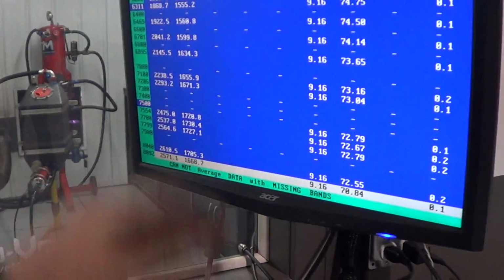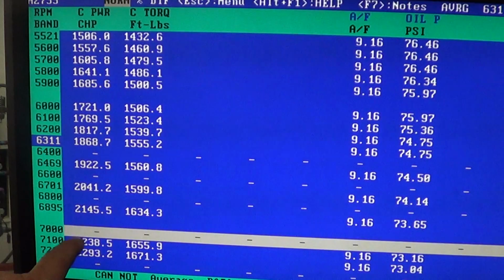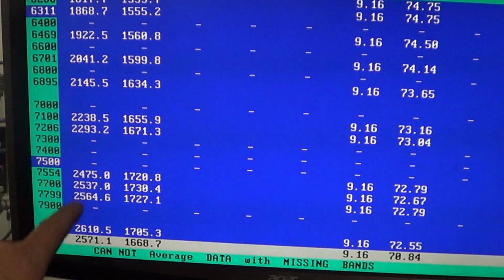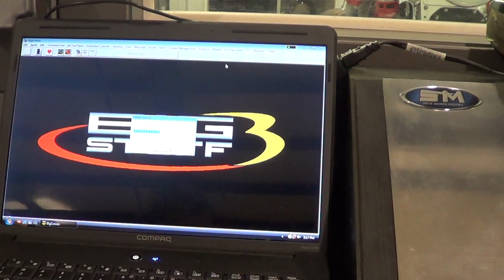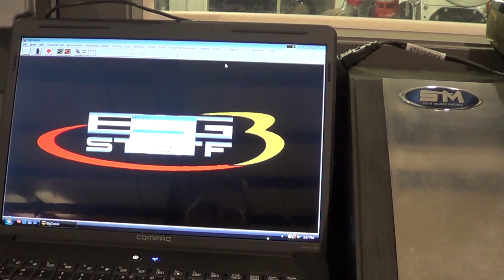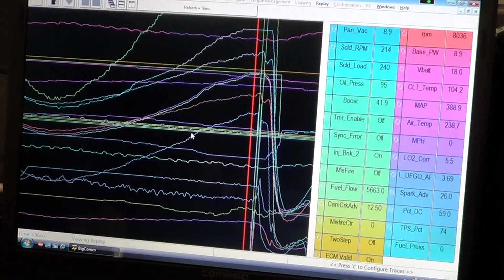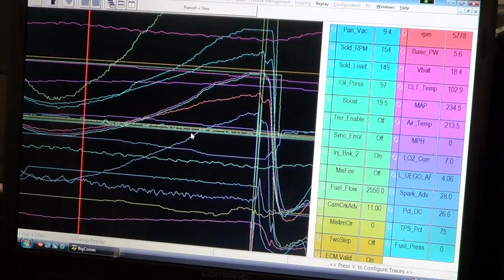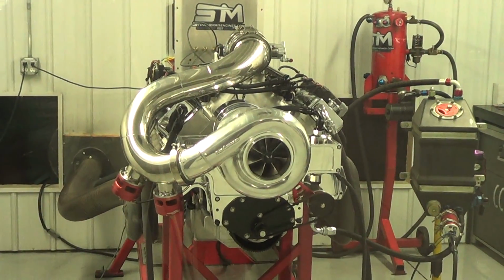Alcohol F3-136 ProCharged Engine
Dyno Tuning by Steve Morris Engines